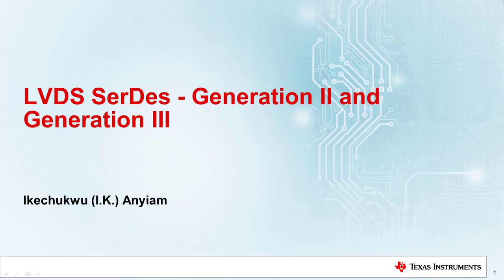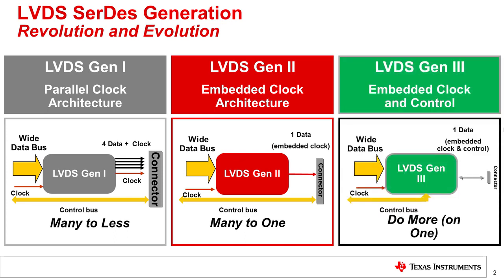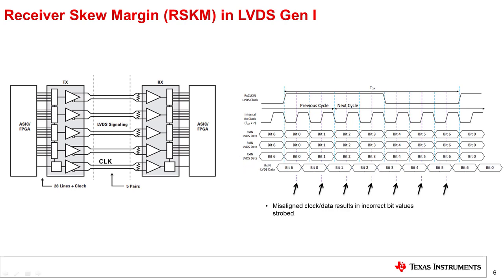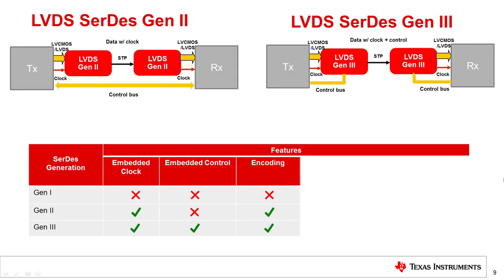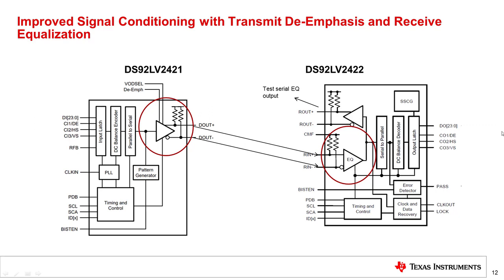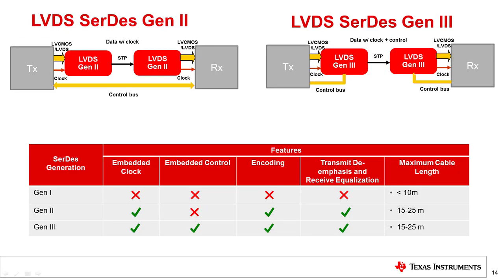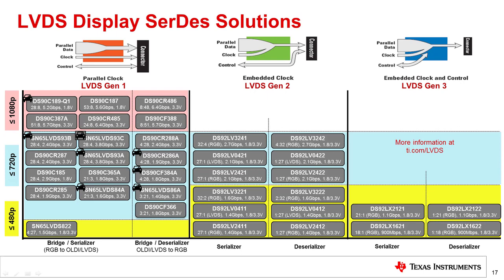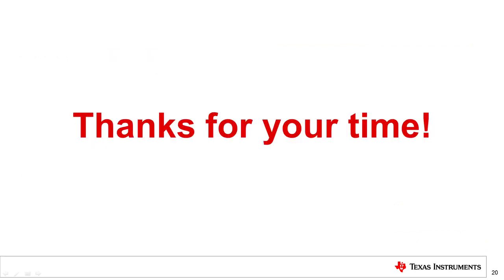Introducing LVDS Gen II/III SerDes for Industrial Applications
TI LVDS Portfolio

Generation 2 and Generation 3 LVDS SerDes are innovative technologies that
improve upon the current Generation 1 LVDS SerDes. The main innovation is the
embedding of the clock and data onto a single differential pair instead of
having multiple differential data pairs and a differential clock pair being
transmitted in parallel.